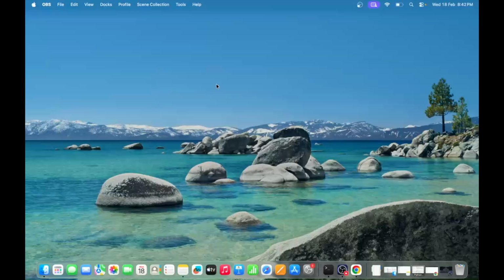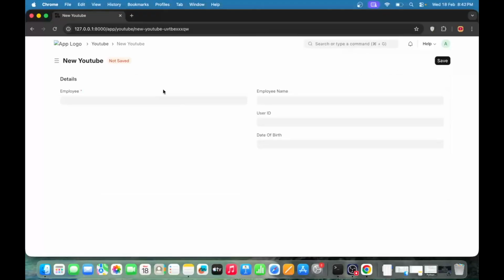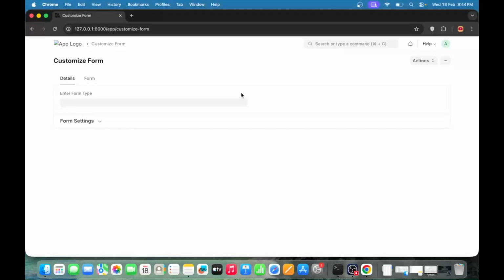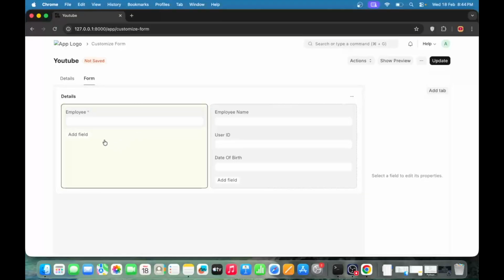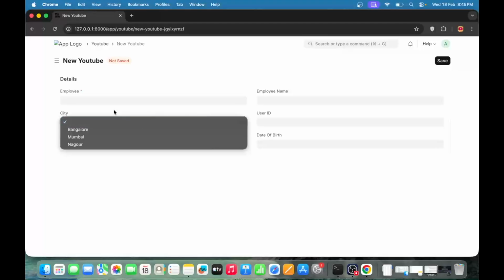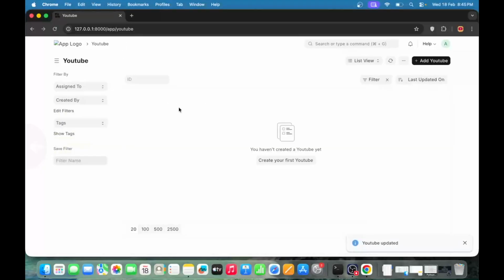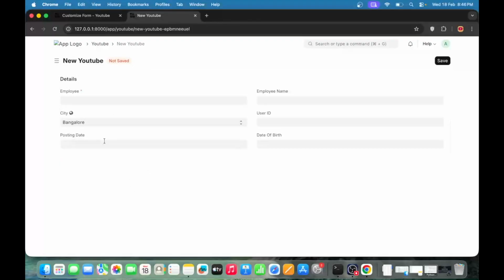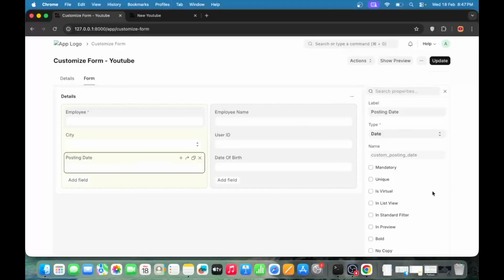How to set default value for a filed in frappe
Good Morning Friends, In this video I have talked about how to set default value for a field in frappe ? Also how to use mandatory depends on property of a filed so that we can make a field mandatory depending on the behaviour of other field.